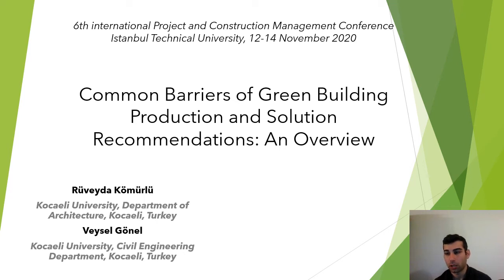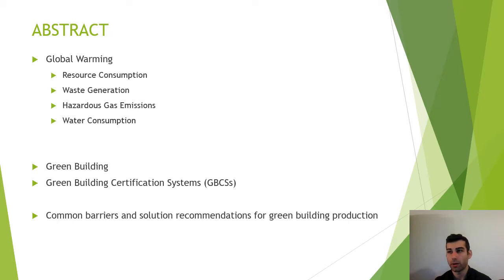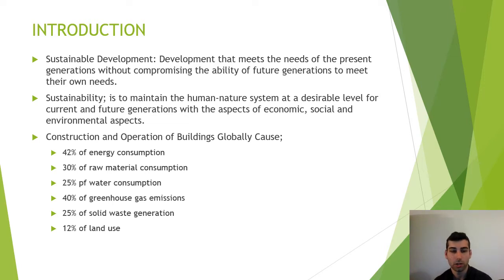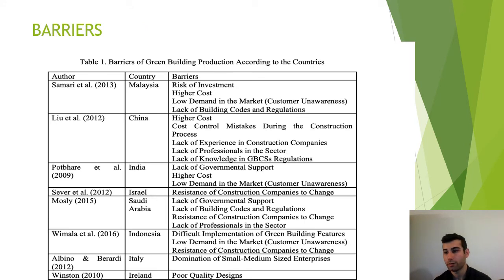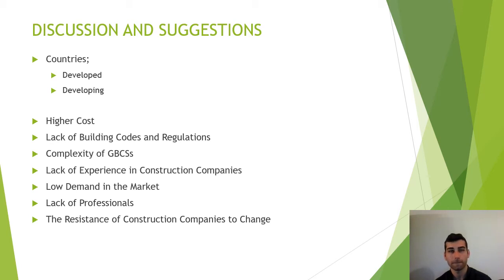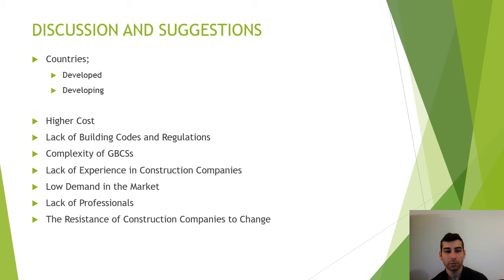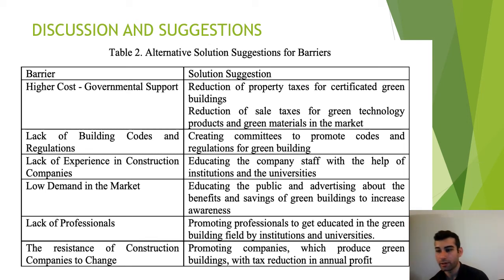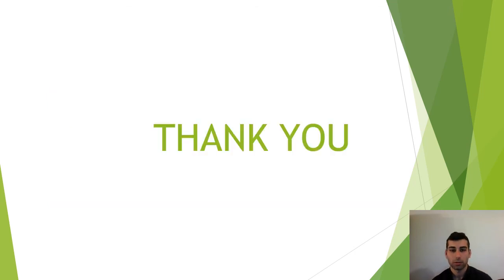Common Barriers of Green Building Production and Solution Recommendations: An Overview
Author(s): Rüveyda Kömürlü and Veysel Gönel

Title: Common Barriers of Green Building Production and Solution Recommendations: An Overview

Abstract: Global warming, which threatens the environment and the future of the human race, has emerged as a result of the increase in resource consumption for production industries, water usage, hazardous gas emissions, and waste generation. Construction and operation of buildings have a critical role in this, with 30% of raw material consumption, 25% of water consumption, 40% of greenhouse gas emissions, and 25% of solid waste generation worldwide. In order to decrease the impact of the construction and operation of buildings on the environment, the concept of green building has been introduced. Green buildings are structures with properties, which allow reducing energy, water and raw material consumption as well as providing a healthy environment for occupants who aim to obtain a sustainable environment. Green Building Certification Systems (GBCSs) were developed by national and international organizations in the world for promoting green building production. There are a number of barriers for green building production with GBCSs such as unawareness about the environmental effects of buildings, high cost for green building projects, the lack of standards, codes and regulations and the lack of experience in the application of sustainable methods. In this study, a literature review has been performed for obtaining and comparing the solution practices for overcoming barriers to implementing sustainable methods in construction projects.